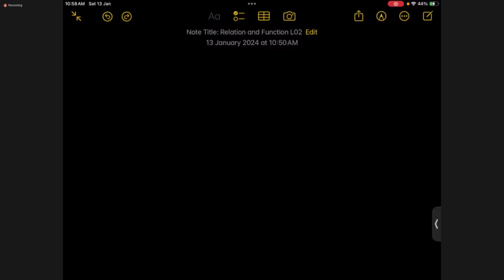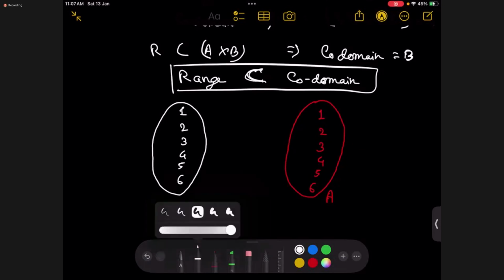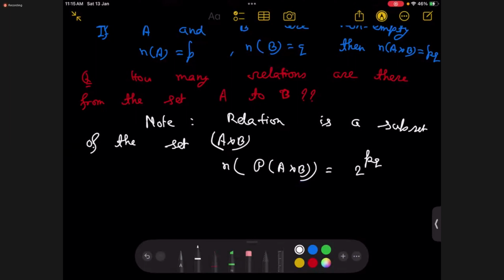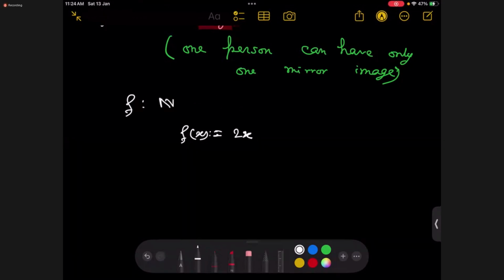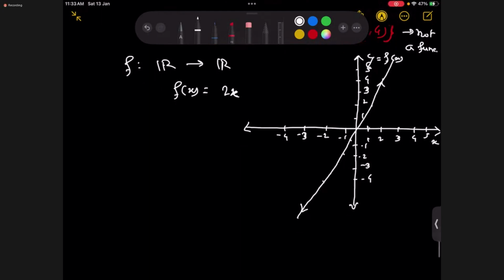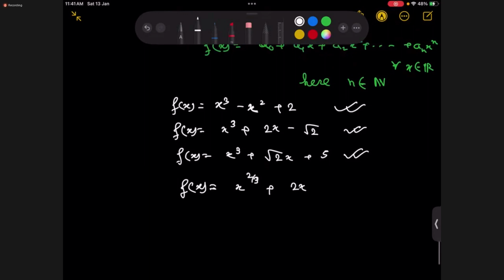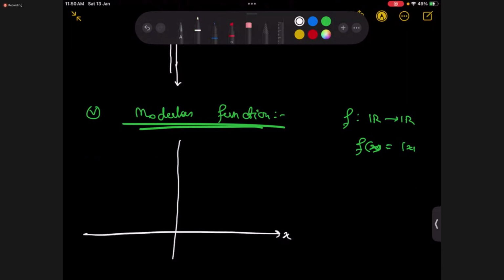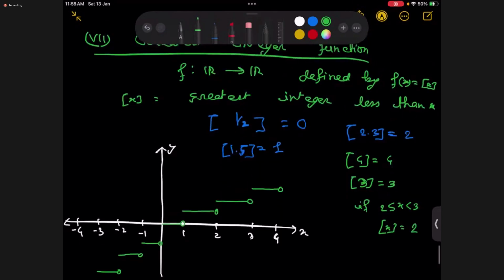2024 01 13 10 47 07 Indrajyoti Gaine PMRF HD Mathematics XI Relations & Functions Lecture 02